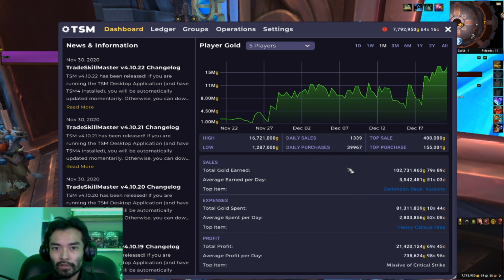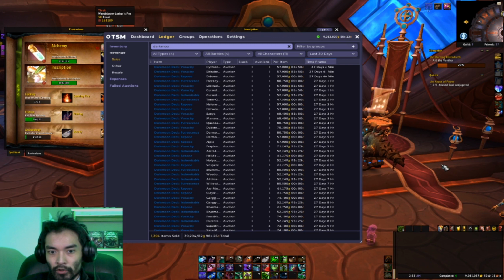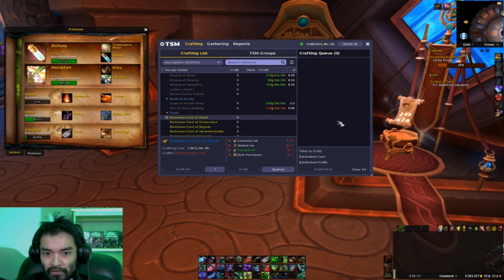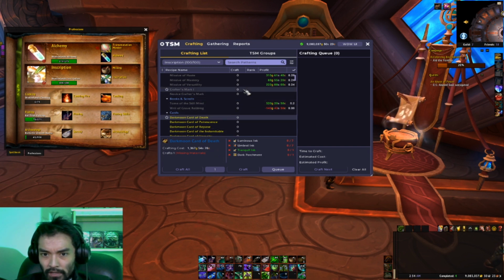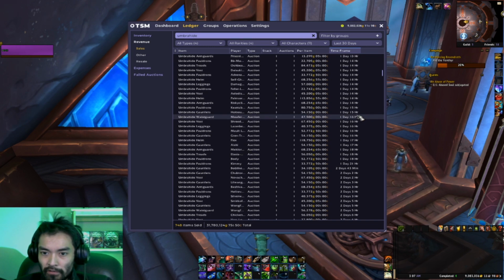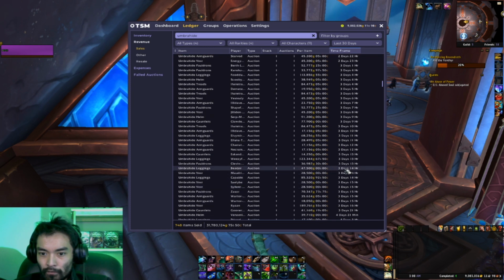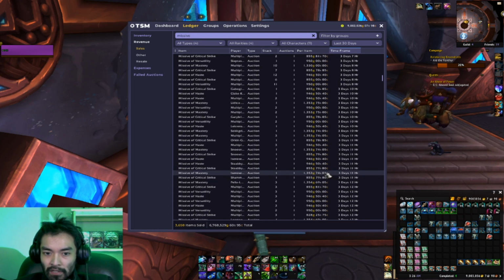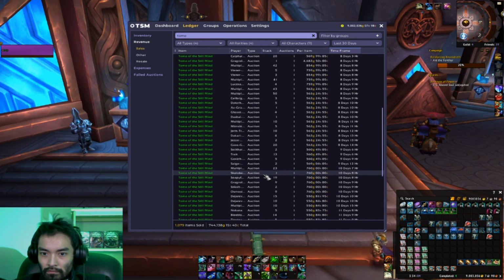The Best Ways to Make Gold in Shadowlands! 116 Million Gold in Sales in 30 Days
Here's a quick recap of gold making the first month of Shadowlands.  I had over 116 million gold in sales and pocketed over two and a half gold caps in profit.

In this video we discuss my top 5 methods for making gold that earned me the most gold.